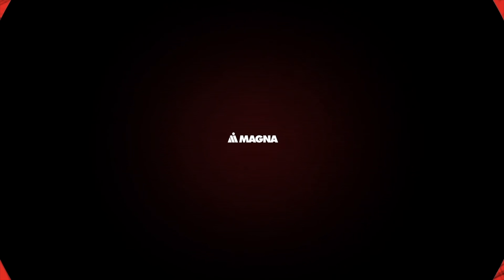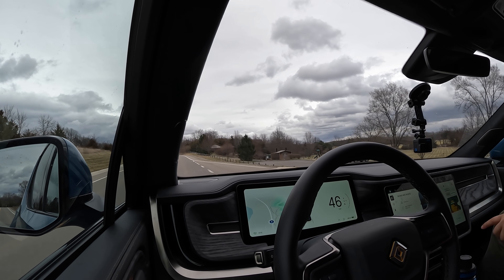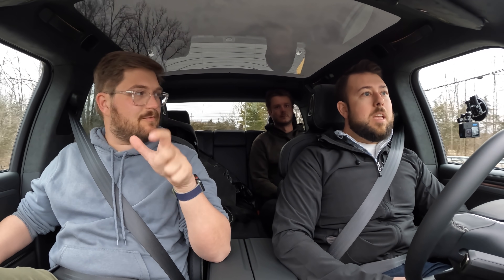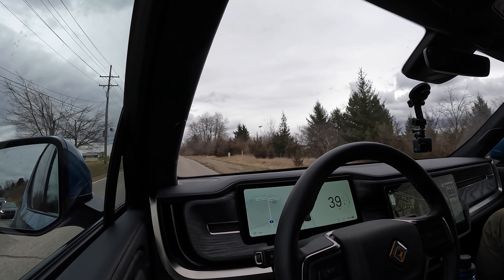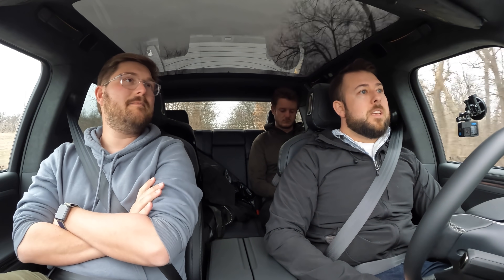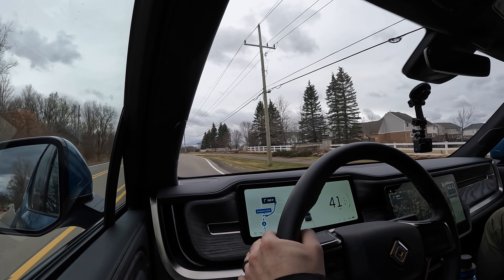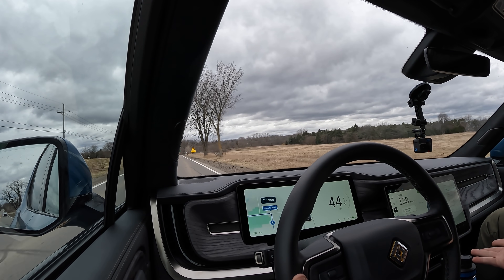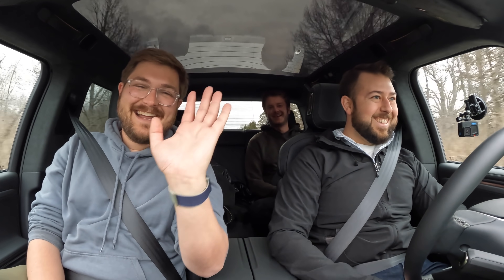Rivian R1T 10 Day Ownership Recap, Impressions, & Delivery Experience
Cameron has had his Rivian R1T Launch Edition for 10 days now! In this video Kyle, Tijmen, and Cam take a ride in the new truck to talk about the ordering, delivery, and ownership experience so far with this truck.